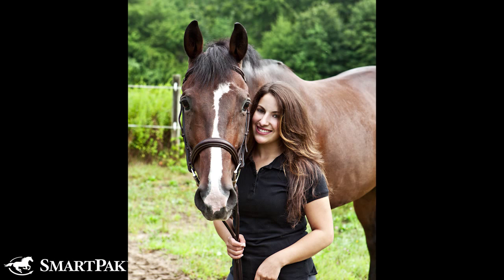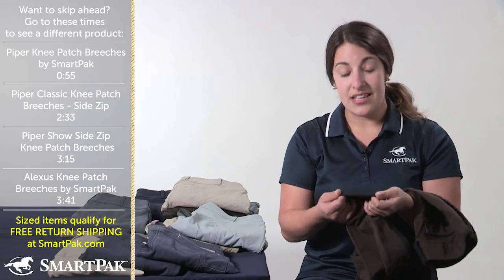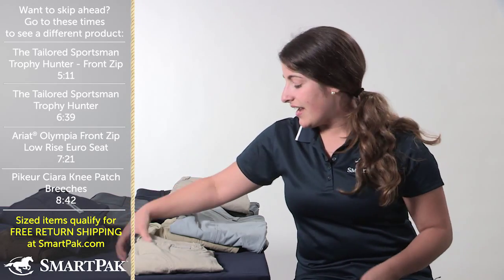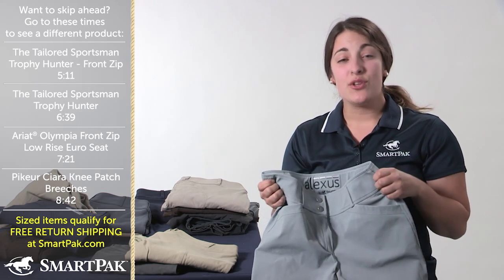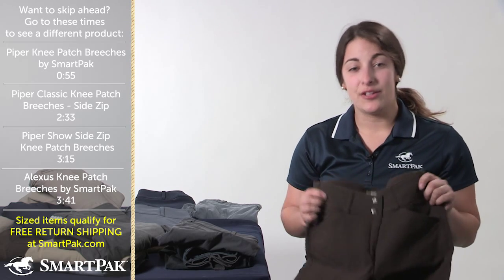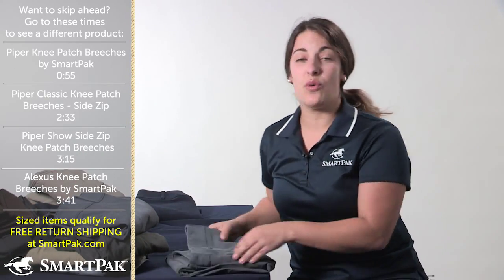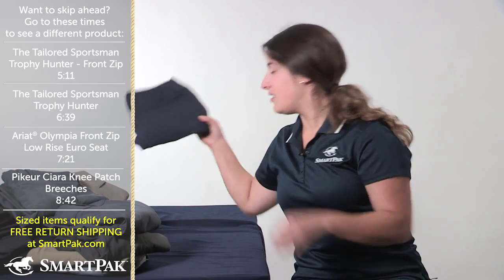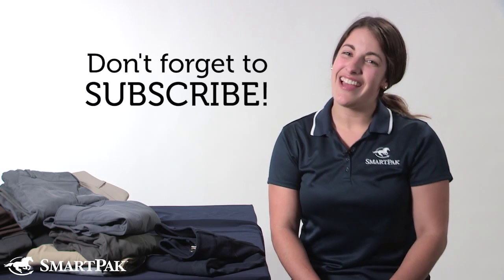Breeches Collection - SmartPaker Kristina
We get you, because we are you, and we'd like to come clean. We have...a problem. We LOVE everything we sell. And SmartPaker Kristina is no different in her love for breeches. As you'll see, she owns quite a few different pairs of breeches, and as they say, admitting you have a problem is the first step, so Kristina's here to talk through her collection.

We made it easy for you to check out the parts of the video that you want to see most! Want to hear Kristina talk about one of the breeches you see on the table? Check out the side bar on the left and scroll to the corresponding time to hear her talk about why she loves that particular item!